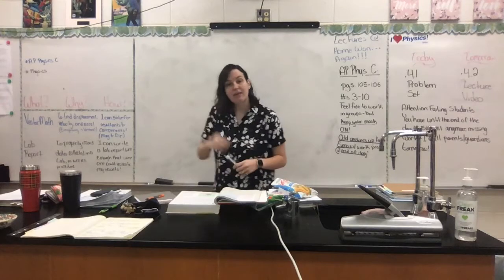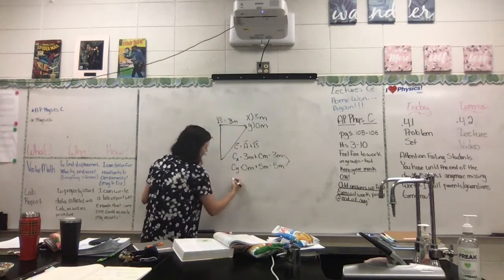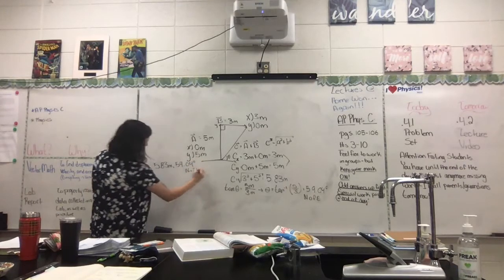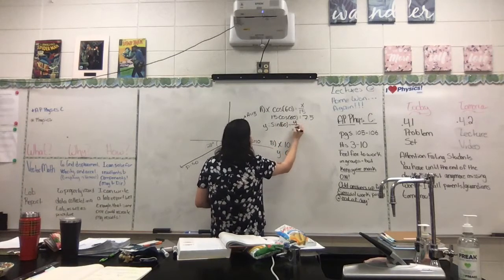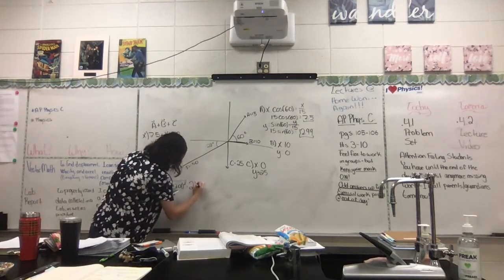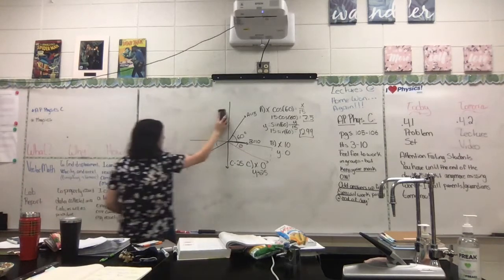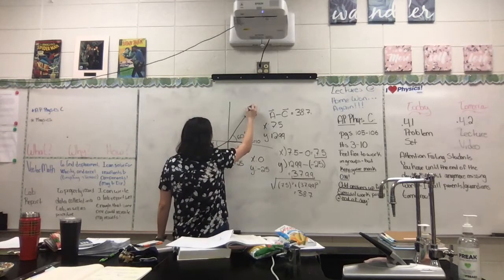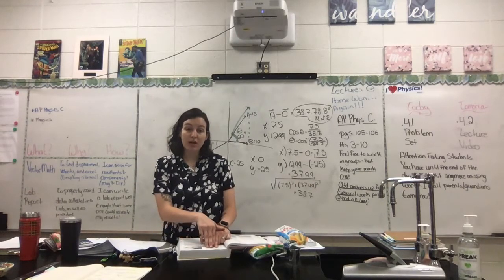4.2 Vector Addition and Subtraction